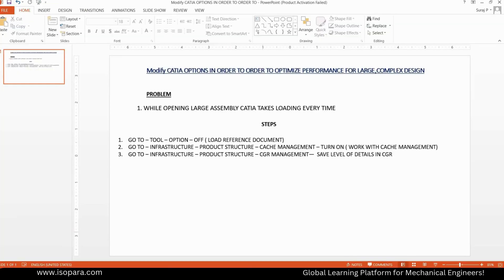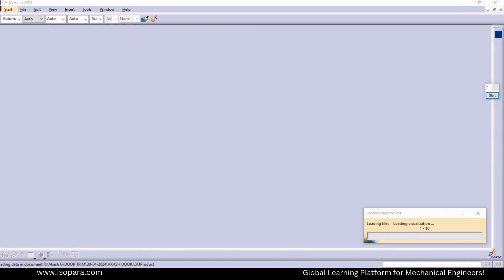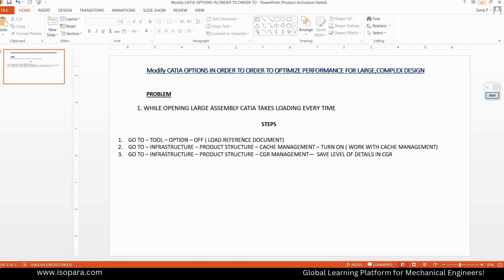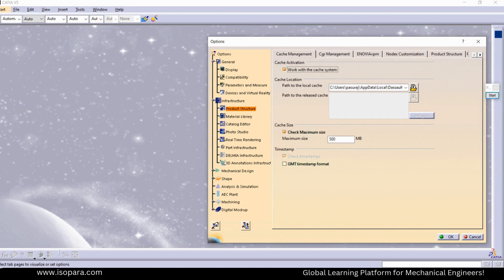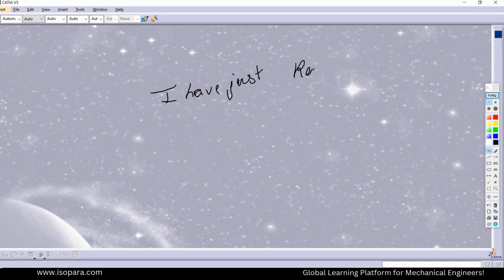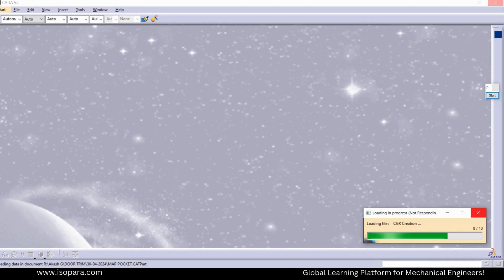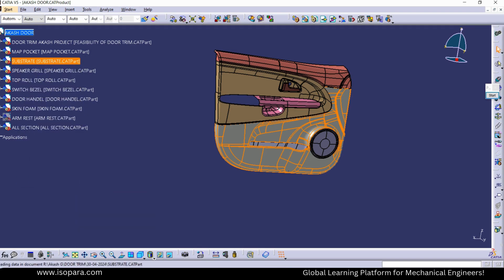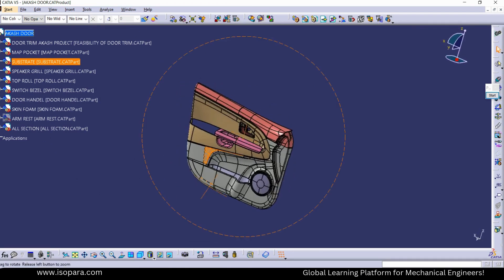Open Large Assembly in CATIA V5 using CGR Mode | Boost Performance Instantly!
Struggling with slow performance while opening large assemblies in CATIA V5?
In this video, we’ll show you how to easily open large assembly files using CGR (Catia Graphical Representation) Mode, which drastically improves load time and boosts system performance.

✅ Perfect for Mechanical Design Engineers
✅ Save Time While Working on Heavy Assemblies
✅ Beginner-Friendly Tutorial

📢 ISOPARA – India’s Best Mechanical Design Training Platform
🚀 100% Placement Assistance | Learn from Experts | Courses in CATIA V5, UG-NX & More